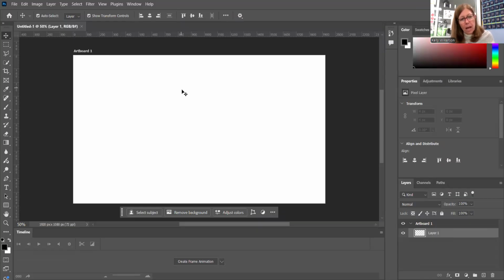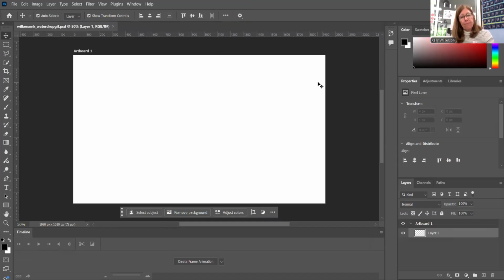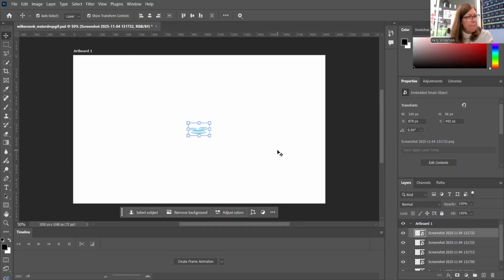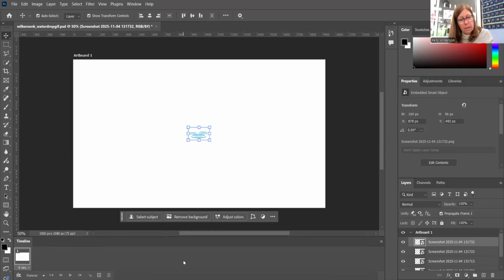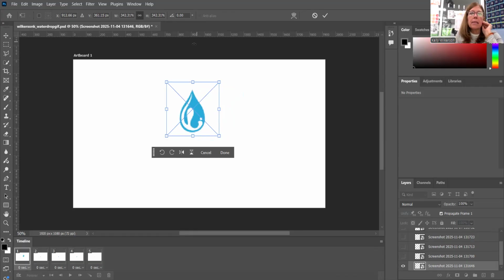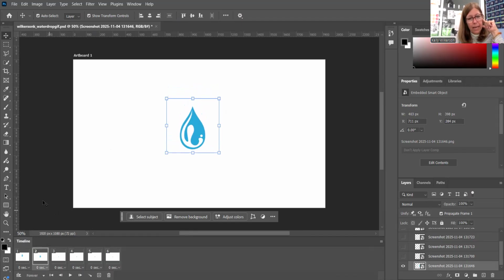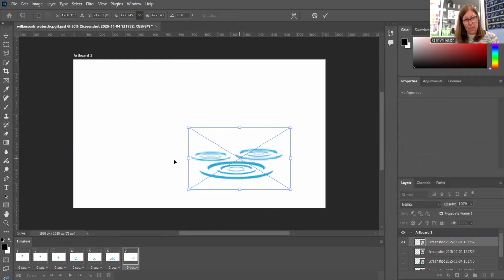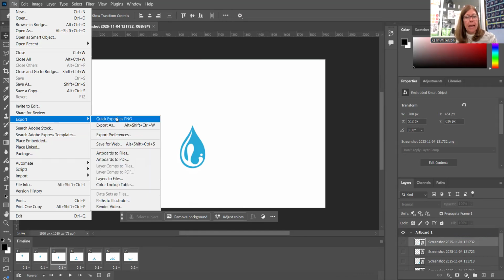Waterdrop GIF Instruction-2